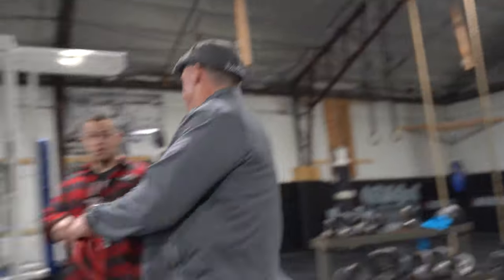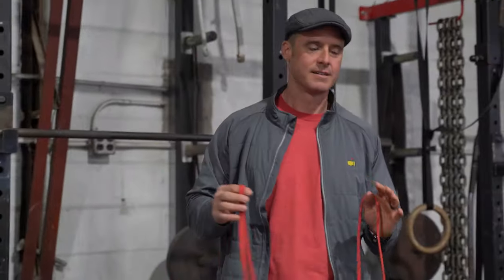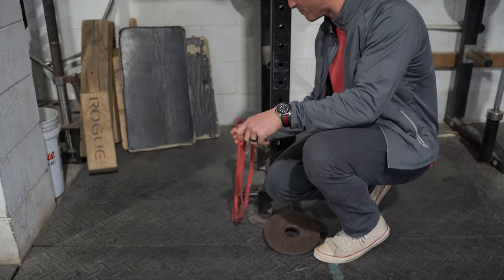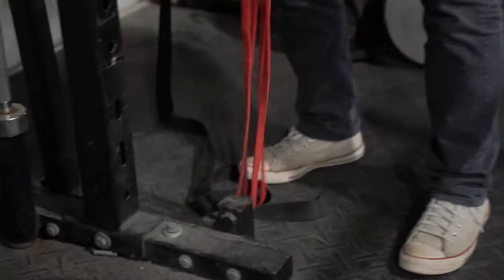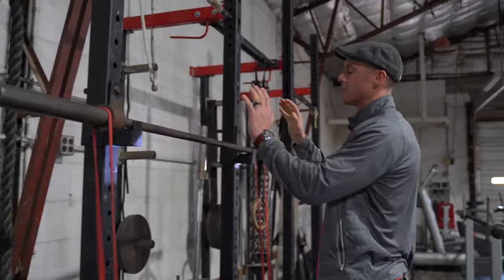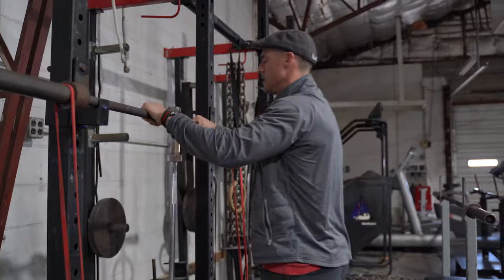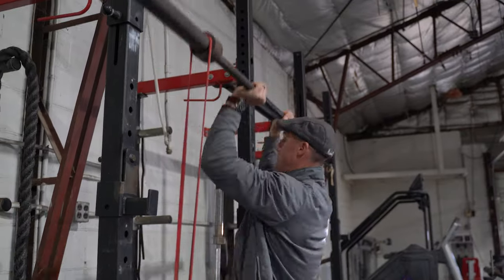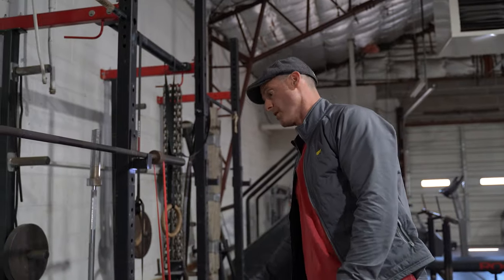Knowledge Bomb EP 425 | Banded Standing Military Press